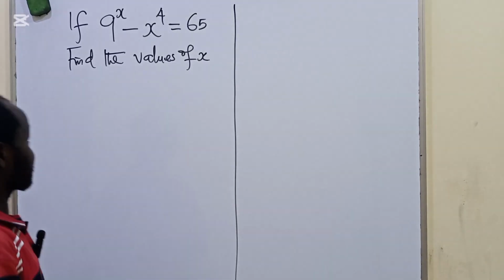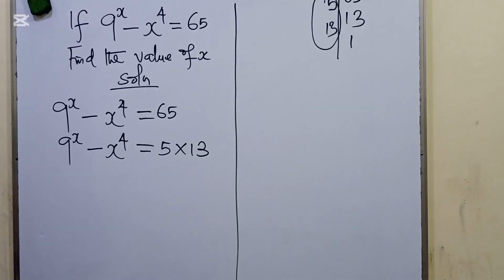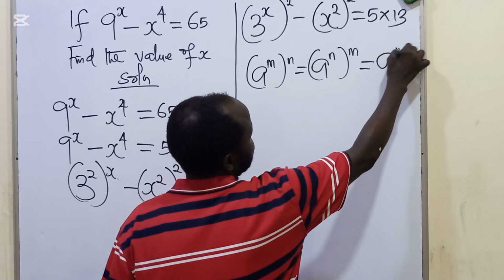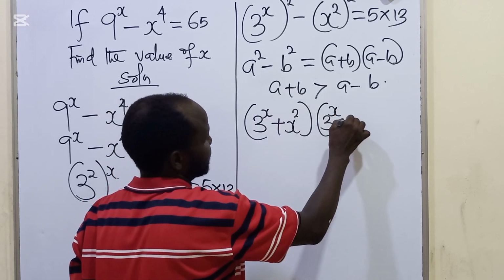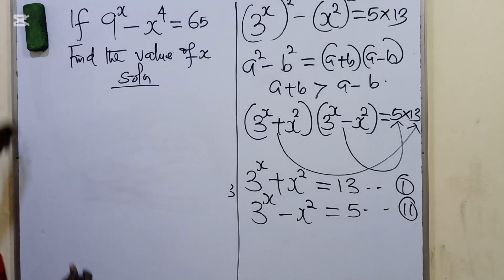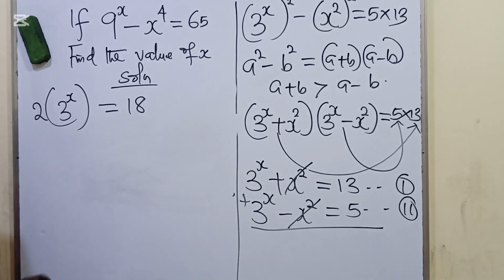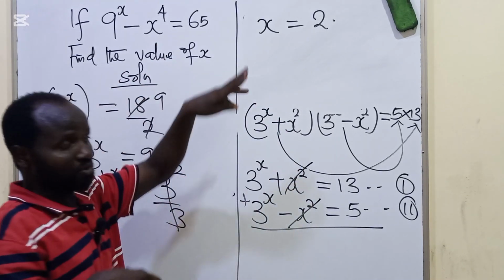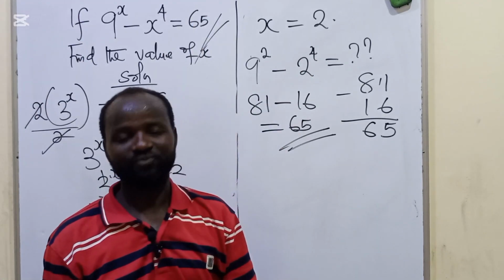Beautiful Maths OLYMPIAD MADE EASY. # Please Share and Subscribe.